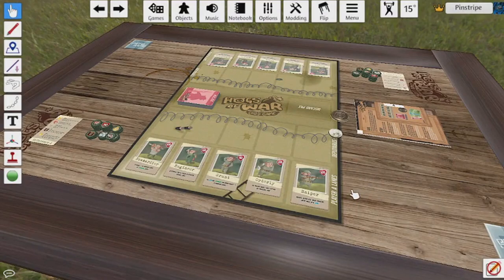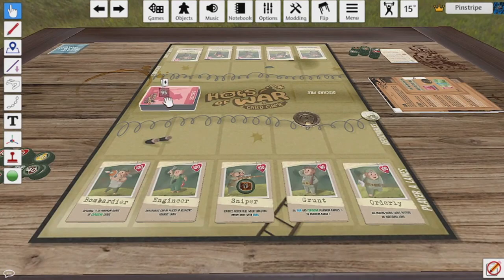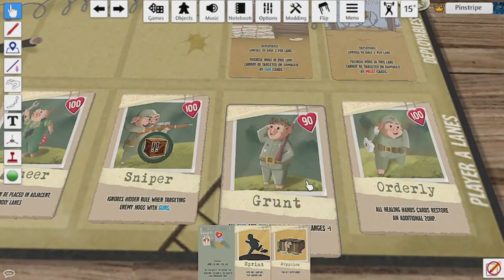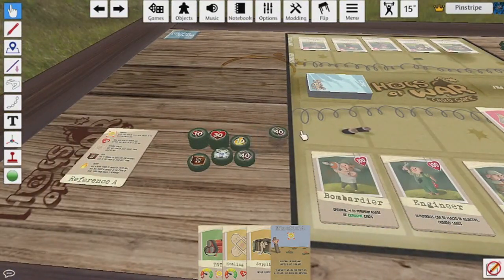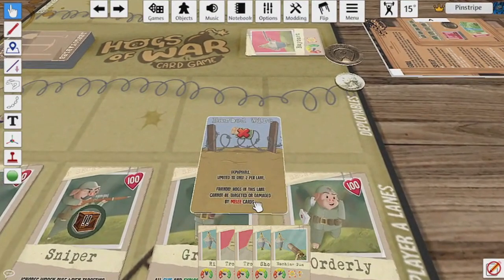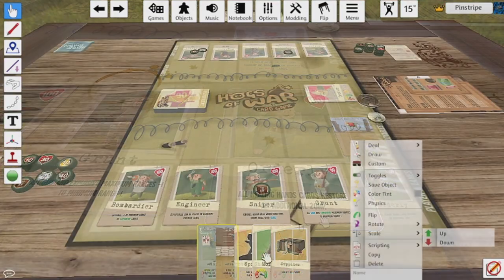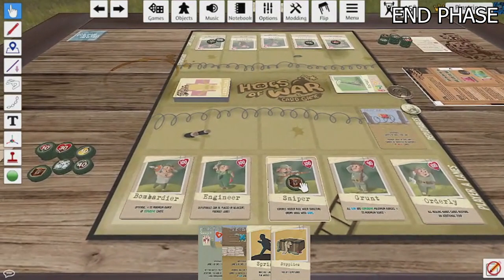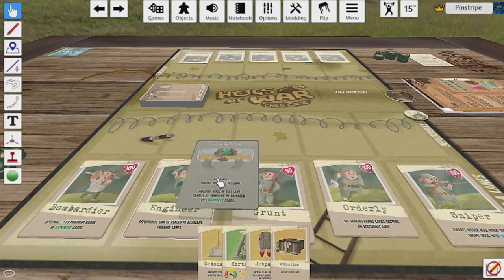Hogs of War Card Game | Introduction & How to Play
Check out the Facebook page for the card game!